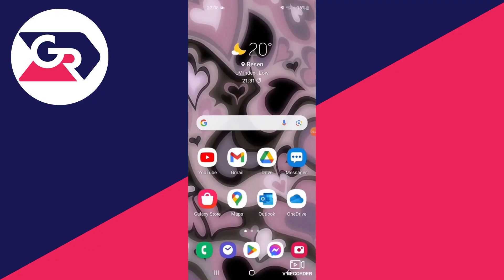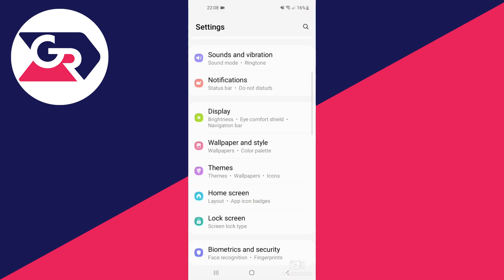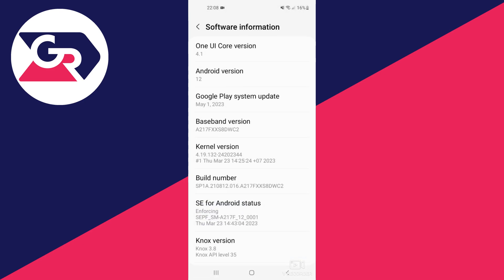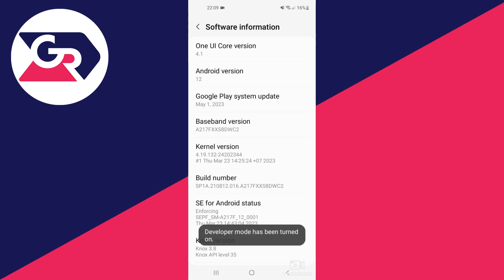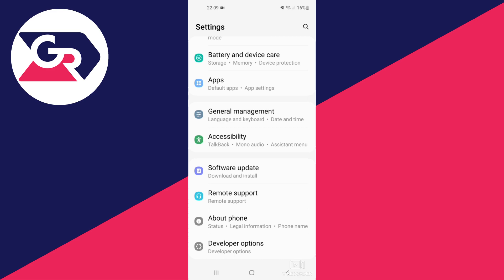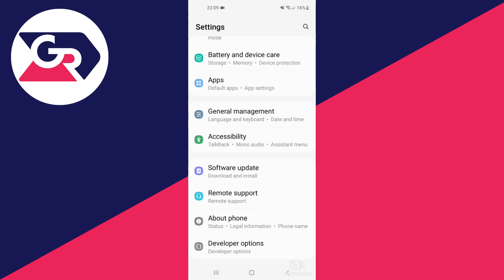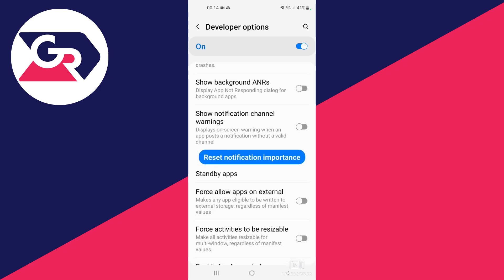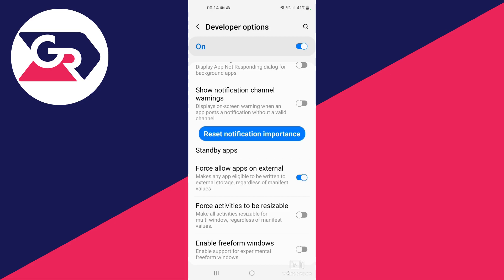How To Install Apps Directly On SD Card On Android - Full Guide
I show you how to install apps directly on sd card on android and how to install apps to sd card from play store in this video.

GuideRealm